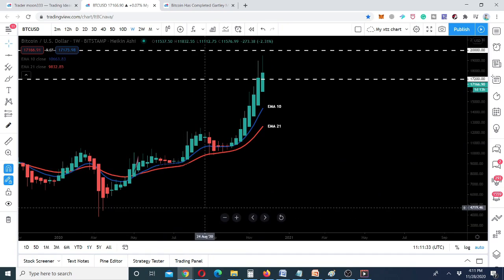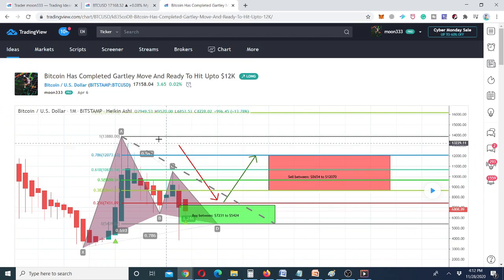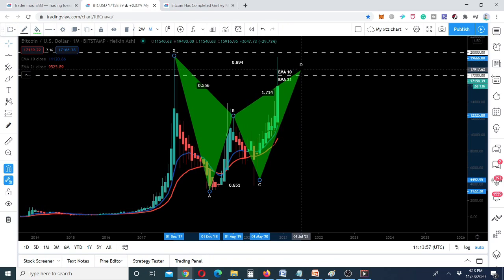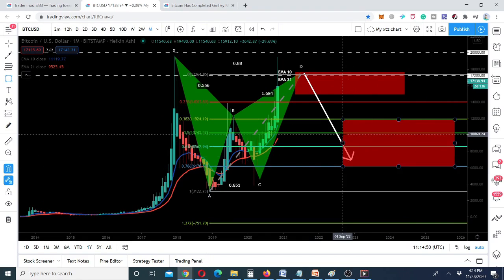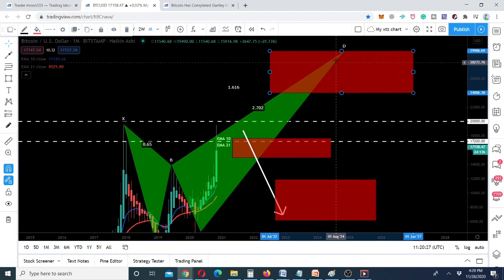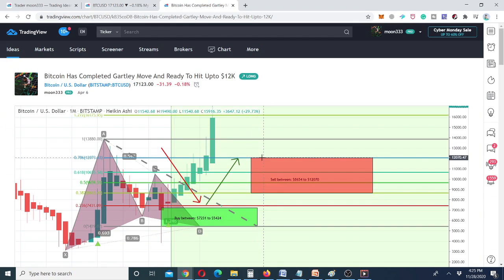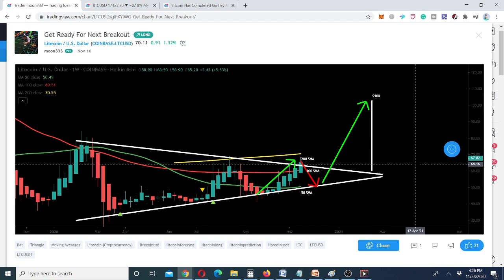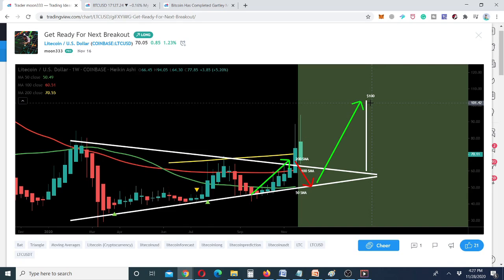Bitcoin (BTC) $30K Or $6200 ? | Will Litecoin (LTC) Break $100 Resistance ?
If you are looking for passive income, then join tronchain, one of the best and secure passive income generation platform over the internet, my referral:

My Email In case you need help in Tronchain setup if you are signing up with my referral:

Note: to join above both programs, tronchain and trx forsage you need tronlink or tron wallets.

Earn Money for posting articles and content:
PublishOx: